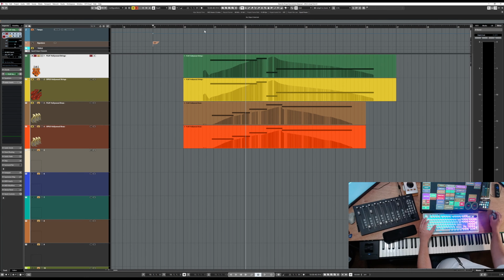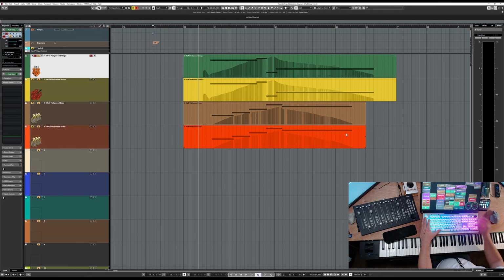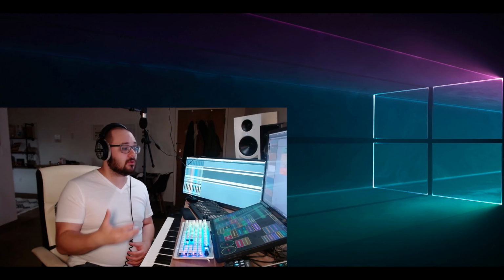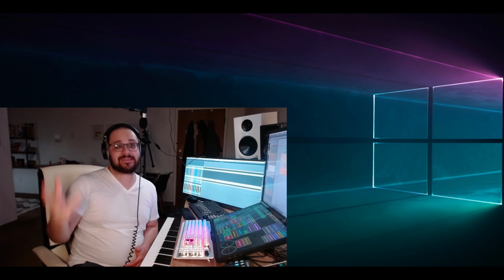I WAS WRONG!...kinda...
Well...I WAS WRONG about a couple of things in the OPUS Edition, and here's what I have to say about it.